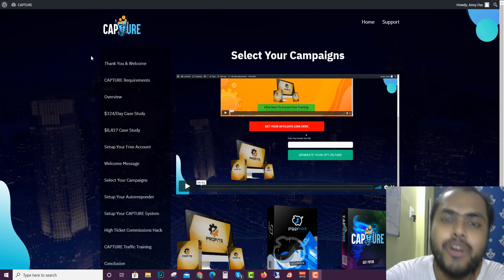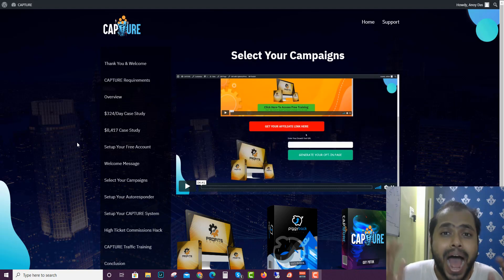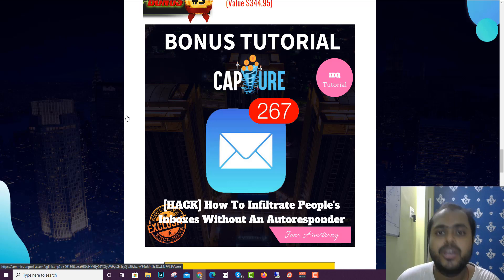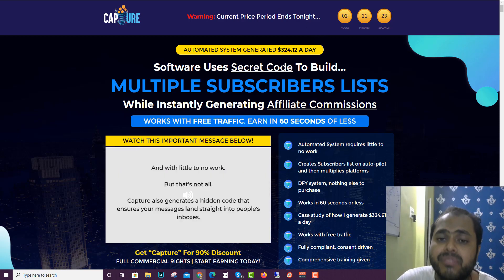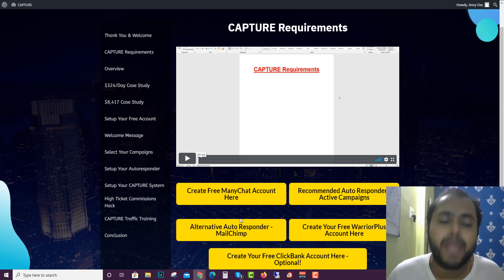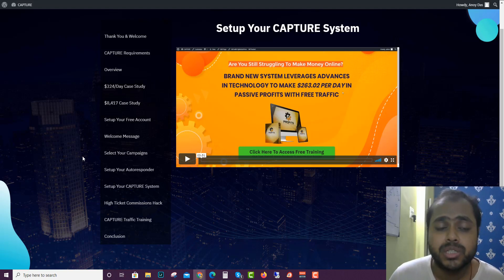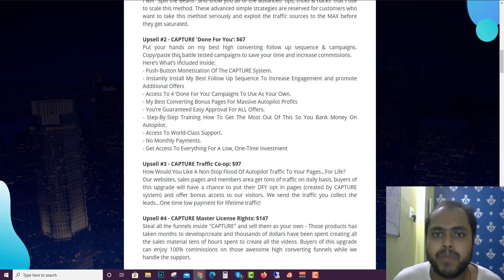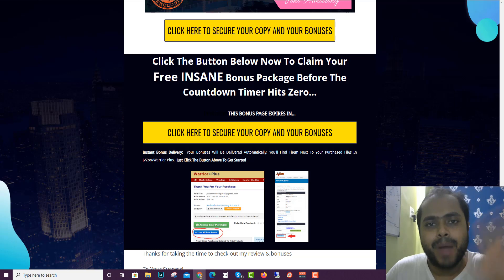CAPTURE REVIEW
Thanks for checking out my CAPTURE review.

Capture is a revolutionary software that creates multiple subscribers lists at the push of a button.

It uses a special algorithmic code that took us many months, and many thousands of dollars to create.

It generates subscribers lists on multiple platforms, and then multiplies them again and again.

Automated System requires little to no work
DFY system, nothing else to purchase
Works in 60 seconds or less
Case study of how I generate $324.61 a day
Works with free traffic
Fully compliant, consent driven
Comprehensive training given
VIP support
Today only - commercial rights for freelancing work